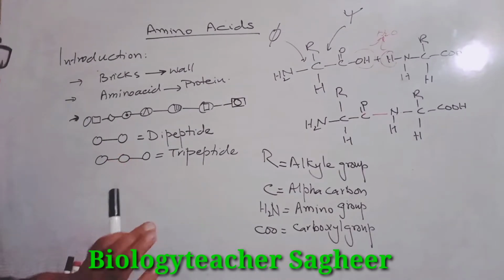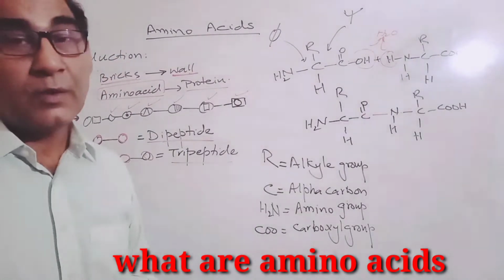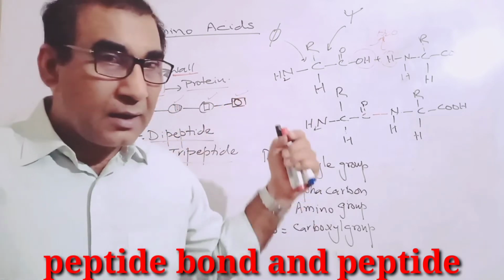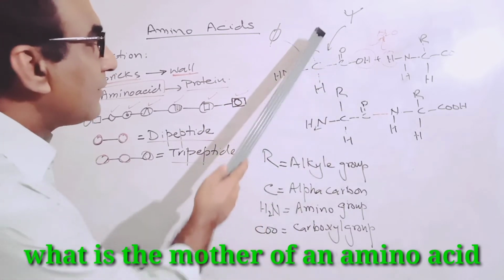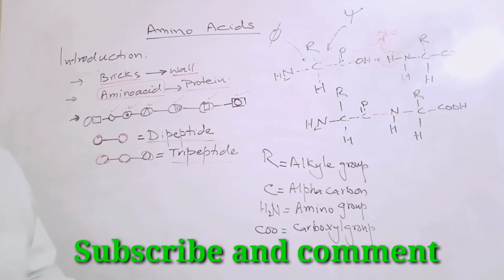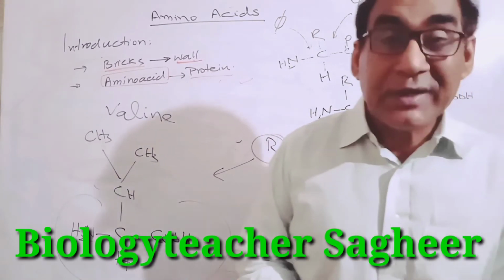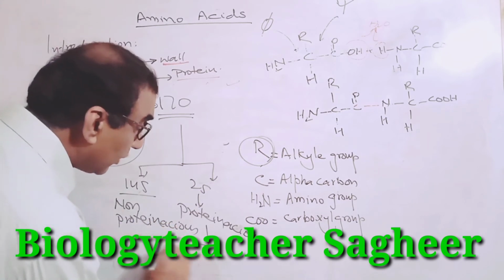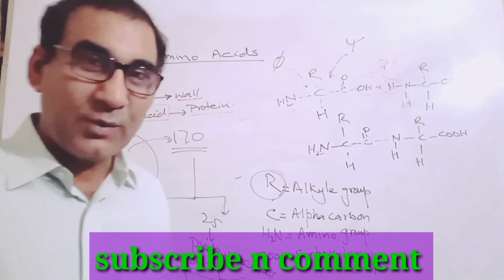What are amino acids | what is peptide | Biologyteacher Sagheer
Biologyteacher Sagheer |